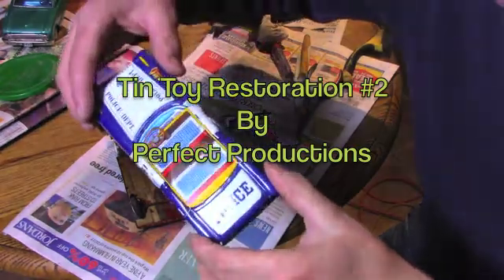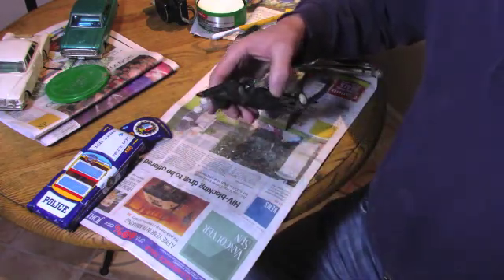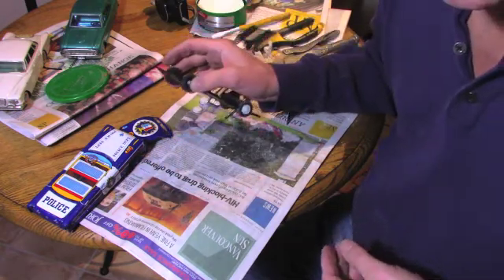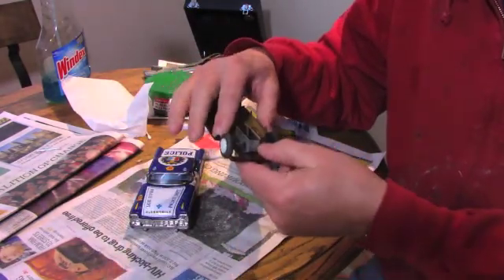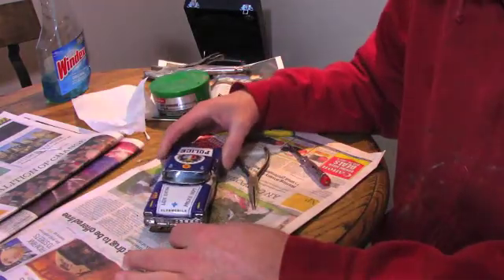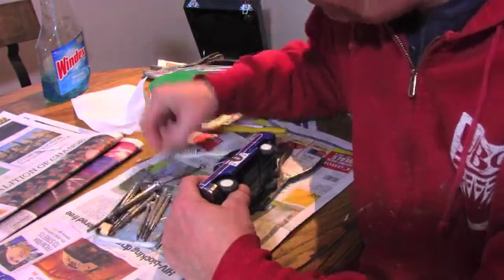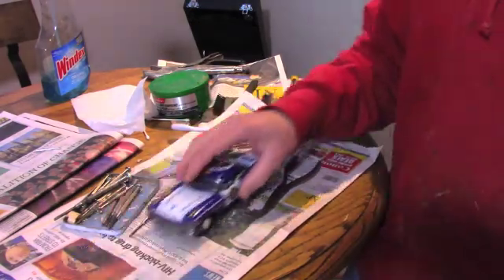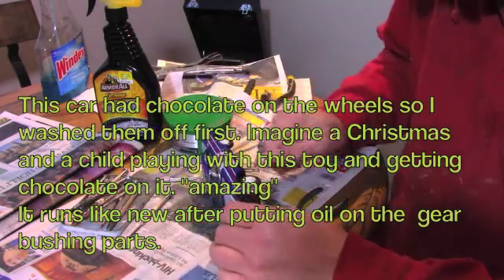Tin Toy Restoration #2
Bring a tin toy car back to life with restoration tips and tricks.
It's easy and anyone with a little knowledge  can restore these tin cars. You can make a $15 car look like it's a $50 car.